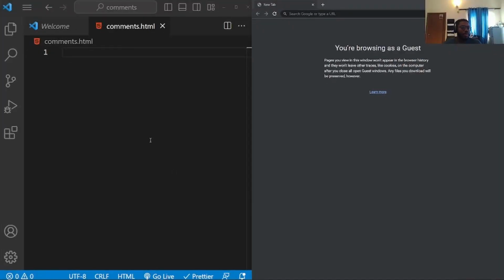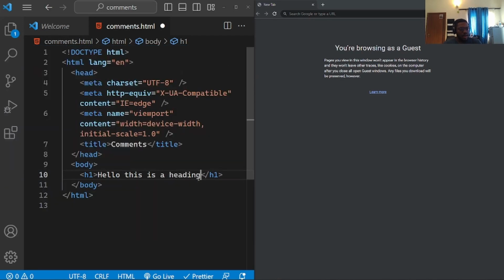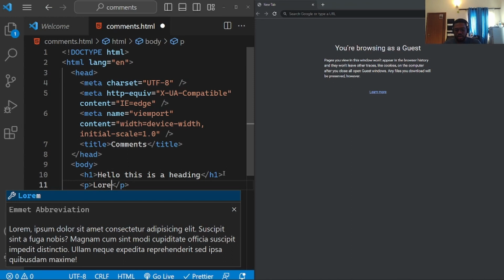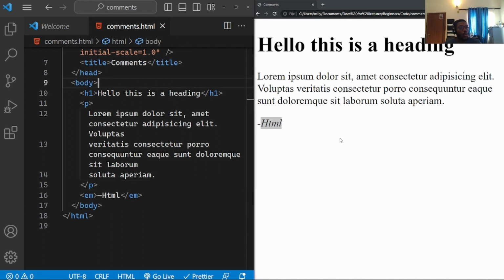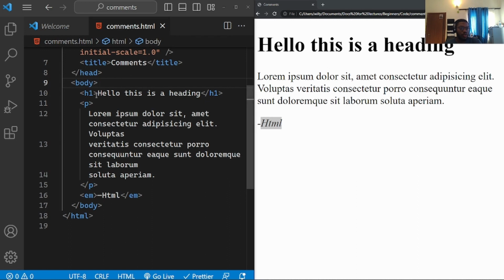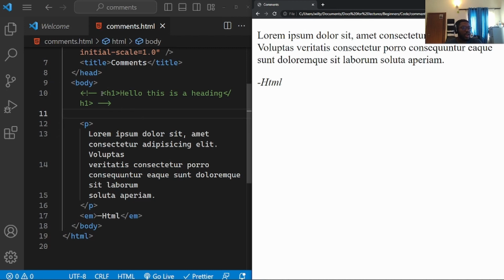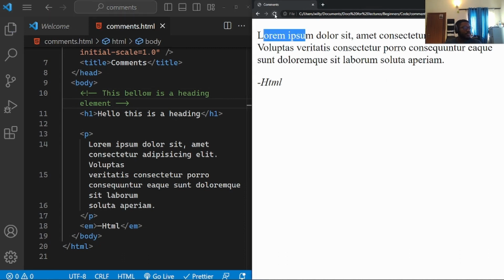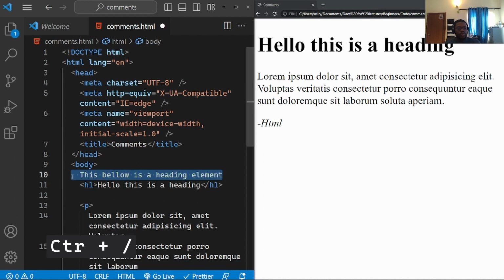HTML Comments for beginners - All you need to know!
This tutorial goes over the comments in HTML , how they are created, why they are used and how they can be used.

We will look and some examples and write some code too.